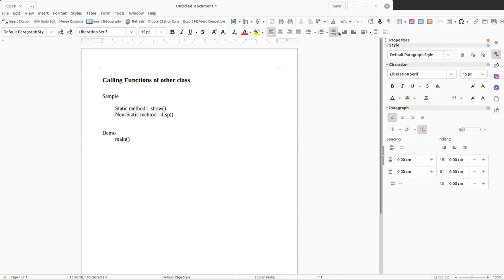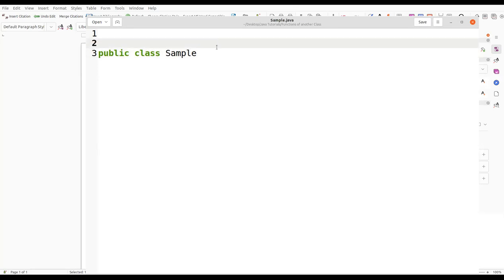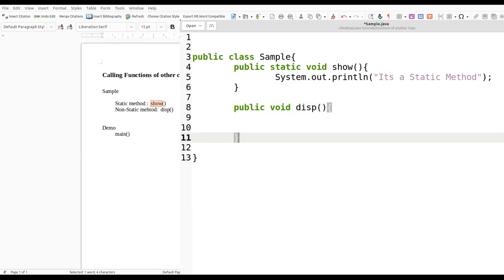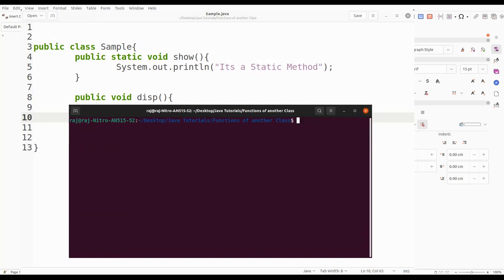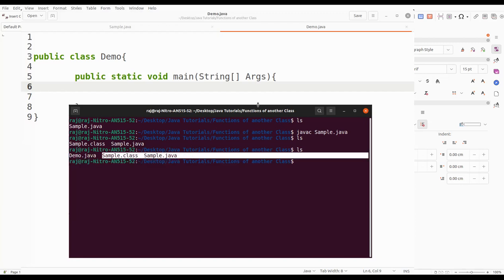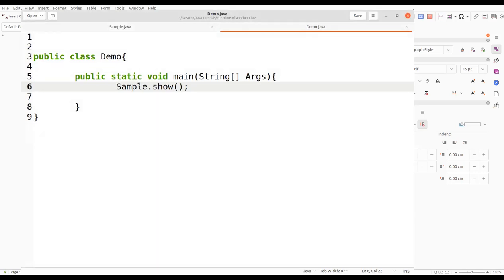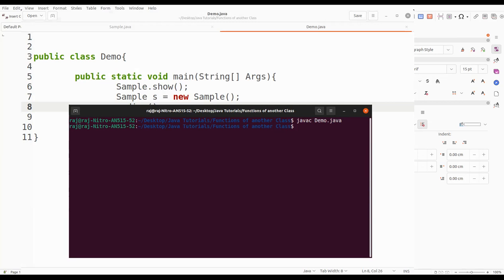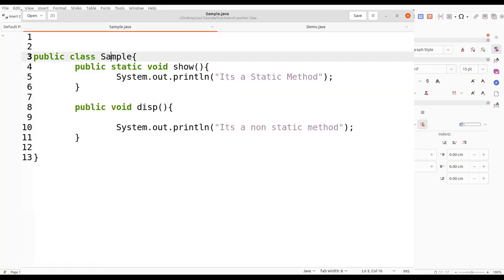Calling Functions of another class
Here how to call the functions of other class is discussed and executed.